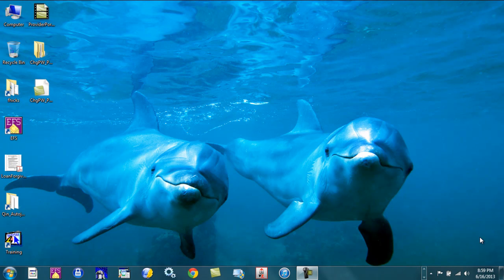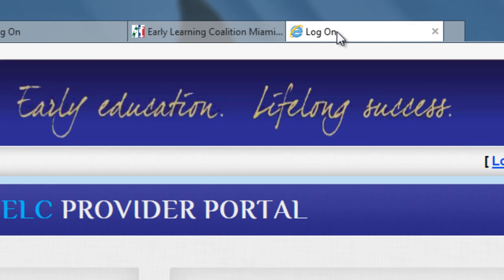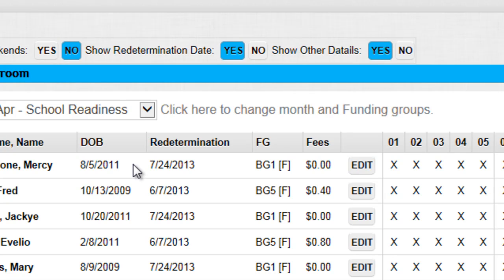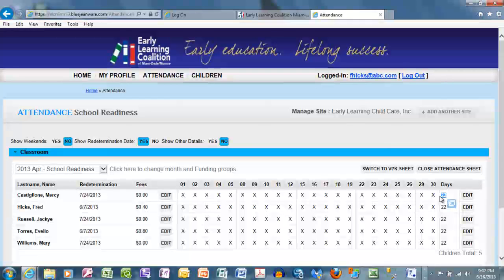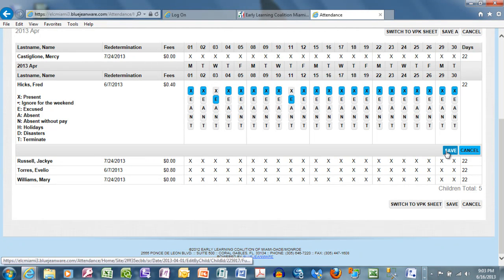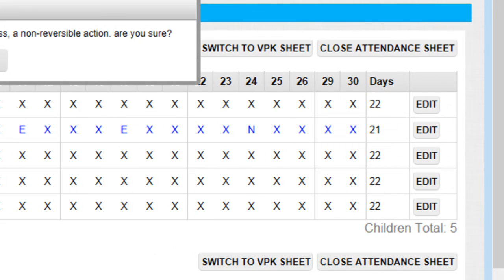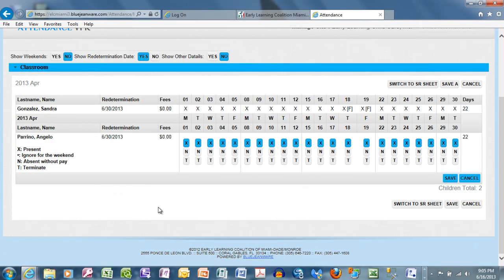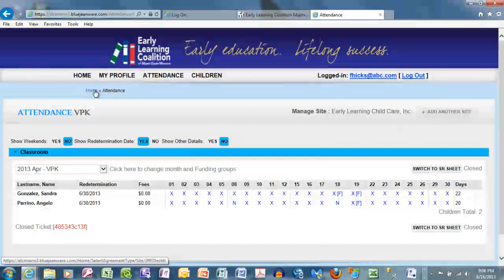Attendance Module on Provider Portal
How to use the attendance module on the ELC Provider Portal. English Version.